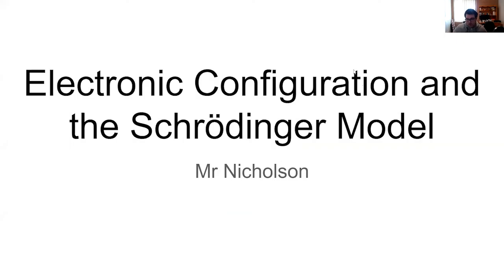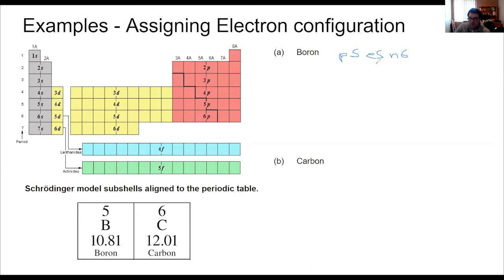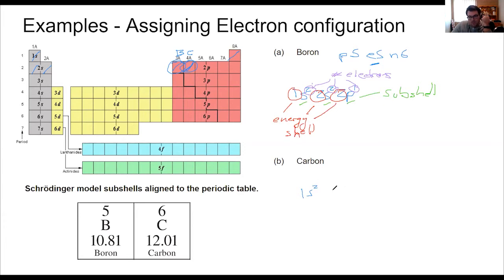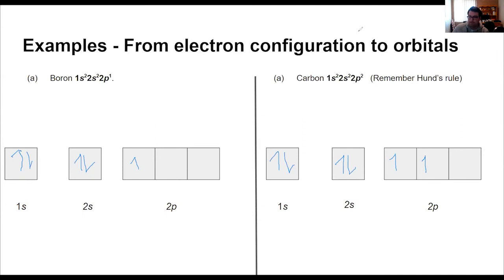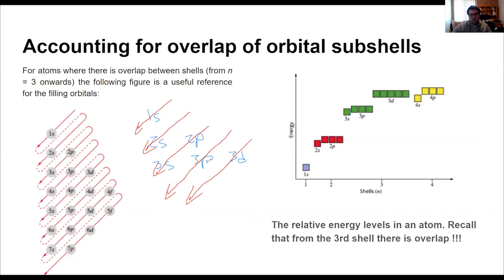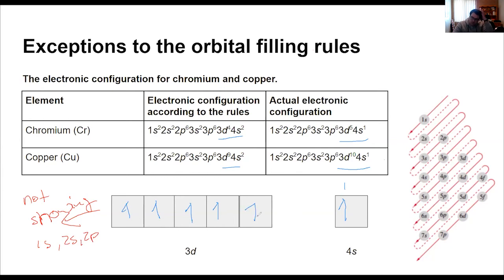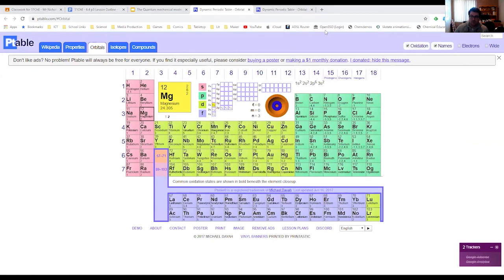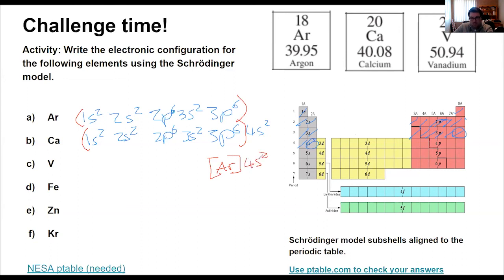11Chem Properties & Structure of Matter - spdf Notation for the Quantum Mechanical Model of the Atom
A brief video outlining how to do spdf notation for the Properties & Structure of Matter module at LHS.

This video was edited together from footage used in a Zoom conference call during the period in 2020 where NSW schools were teaching via distance learning.

Originally uploaded Febuary 17, 2021.